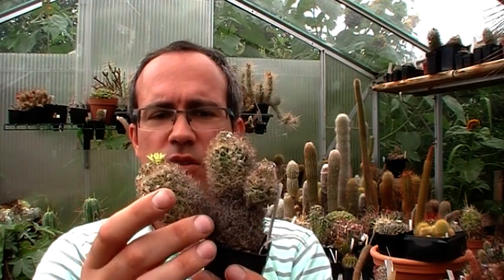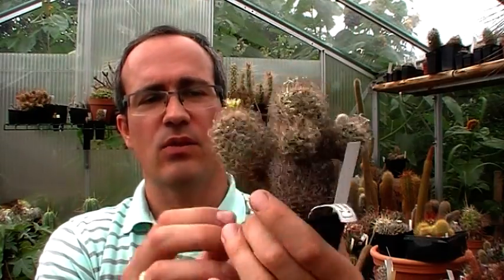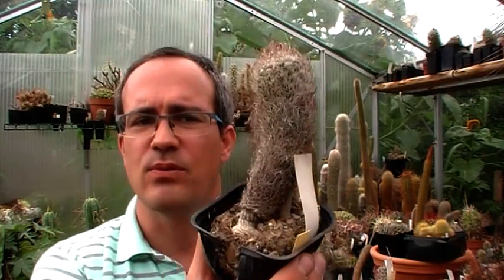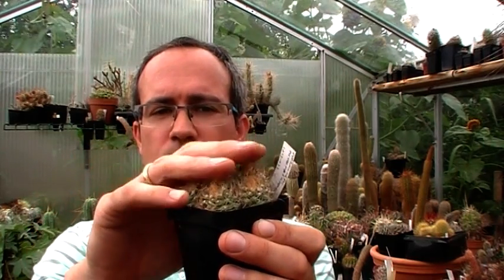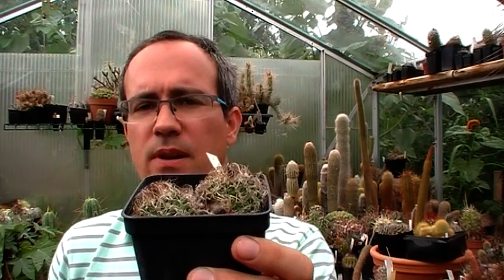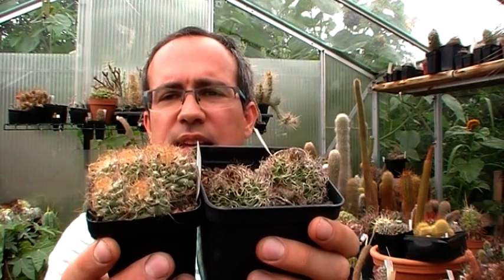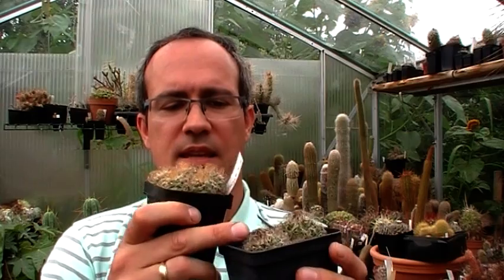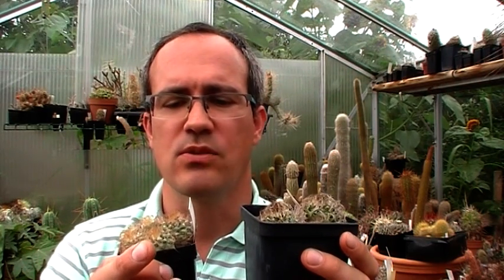Turbinicarpus pseudomacrochele and its subspecies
In this video we compare three subspecies of Turbinicarpus pseudomacrochele.